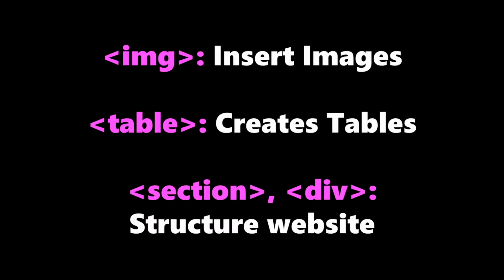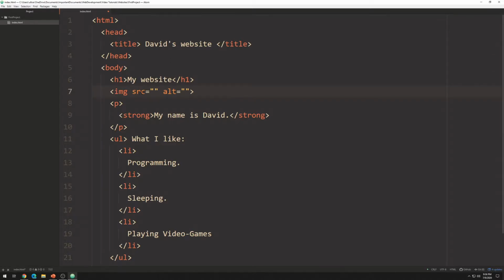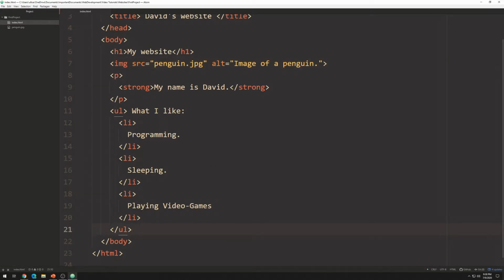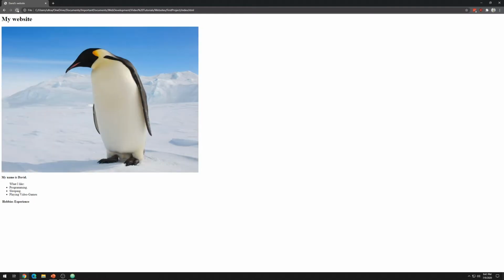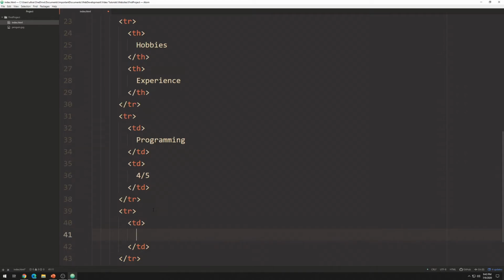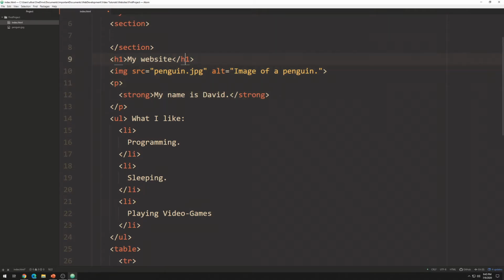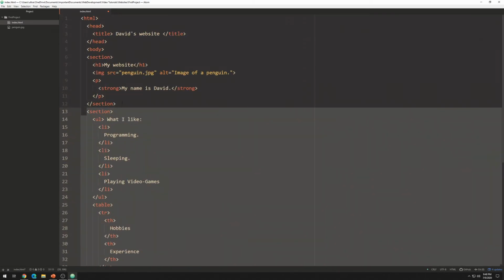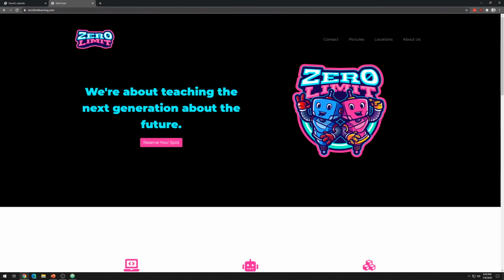Learning Web Design #3: More HTML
In this video, I teach about inserting images, creating tables, and structuring your website into divs and sections.